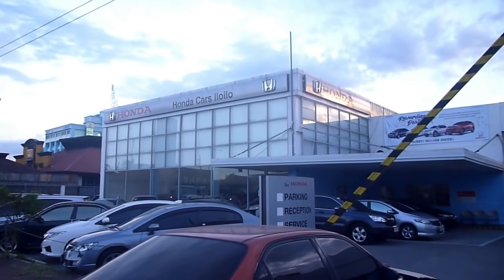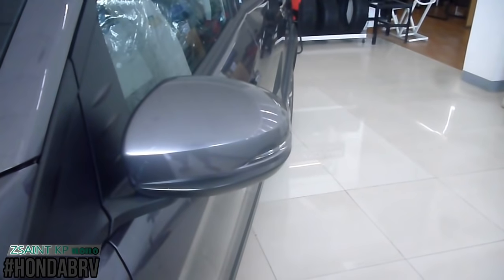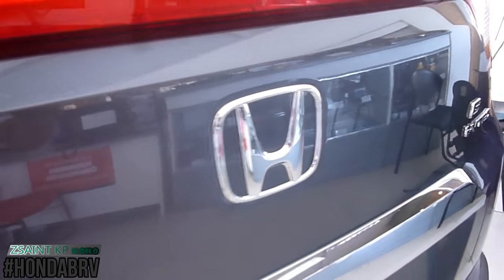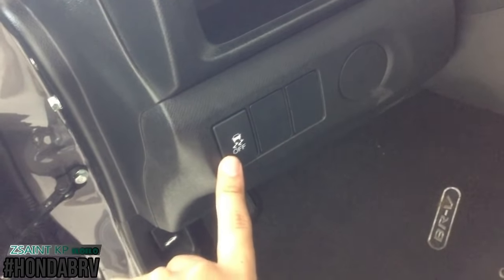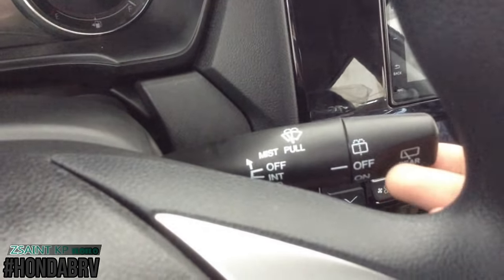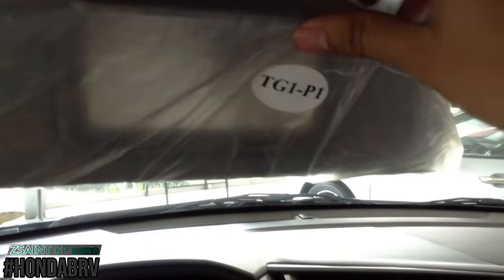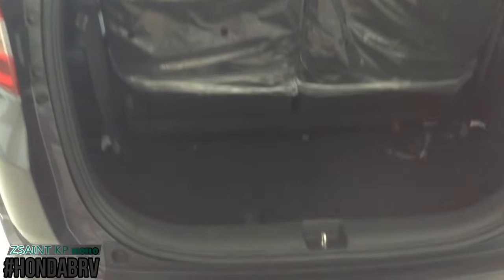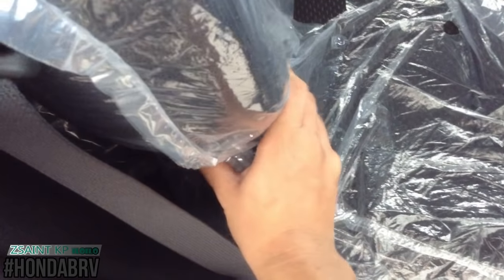2018 Honda BR-V 1.5 S CVT: Full Walkaround Review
NOTE #1: I decided to put a non-copyrighted background music for some clips while others are muted, because there was a copyrighted music playing inside the showroom.

NOTE #2: This is a FWD, not RWD.

Hey citizens! In today's video I'll be bring you for an up-close and personal of this Philippine-spec 2018 Honda BR-V in 1.5 S trim. The BR-V is powered by the Honda's Earth Dreams L15Z1 1.5 liter 4-cylinder Naturally Aspirated Petrol Engine, which develops 118 horspower (120PS) and 145Nm of torque paired by CVT (Continuously Variable Transmission) gearbox.

There are 2 trims that will offer for the BR-V in the Philippines:
-1.5 S CVT
-1.5 V CVT

Modulo packages is an option for the BR-V in all trims.

There are 6 different colours available for the Philippine-spec BR-V:
-Premium Amber Metallic
-White Orchid Pearl
-Modern Steel Metallic
-Lunar Silver Metallic
-Crystal Black Metallic
-Taffeta White

The Honda BR-V 1.5 S CVT was finished in Modern Steel Metallic featuring Black Interior with Black Cloth Seats.

A big special thanks and shout-out to Honda Cars Iloilo for allowing me to film the 2018 Honda BR-V 1.5 S CVT and all Honda products inside the showroom.

Honda Cars Iloilo is located at the Sen. B.S. Aquino Jr. Ave., Brgy. San Rafael, Diversion Road, Mandurriao, Iloilo City, Iloilo, Philippines, 5000

For more information about their dealership and current inventory, please feel free to check-out the links right here:

A big special thanks and shout-out to Mr. James Juanico De La Cruz -Senior Sales Consultant of Honda Cars Iloilo for giving me the opportunity and allowing me to film all Honda products.

His facebook page and cellphone number for those of you who want to buy a brand new Honda cars

So forgive me if you see any mistakes on this video, and please write your comment with respect.